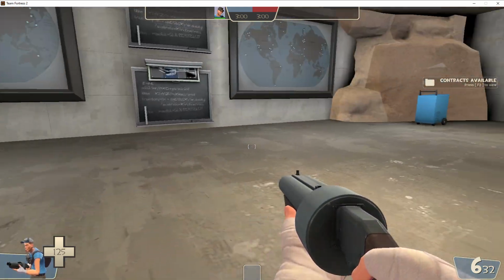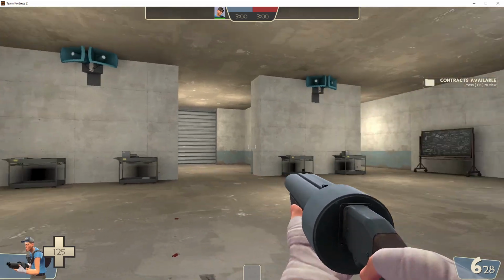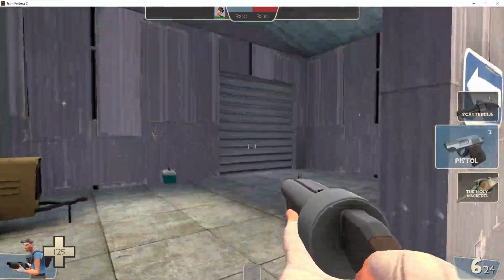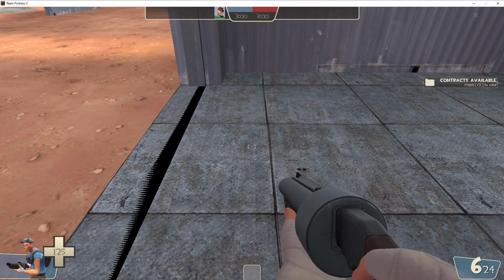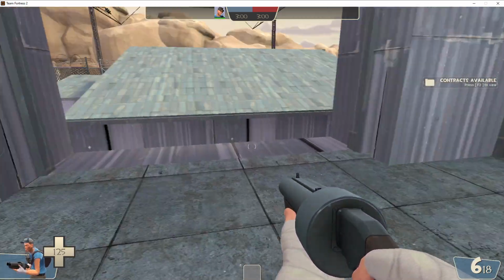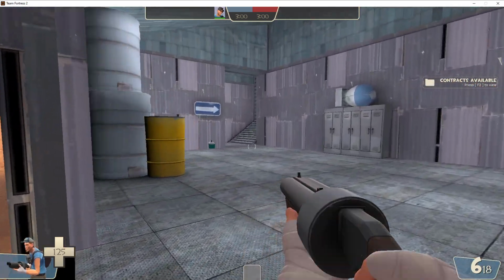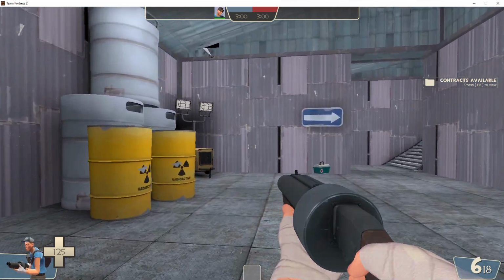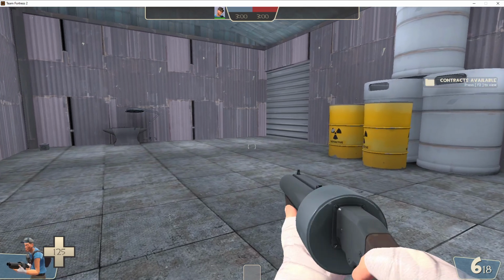TF2 Second commentary video